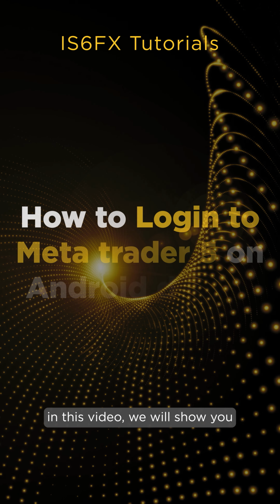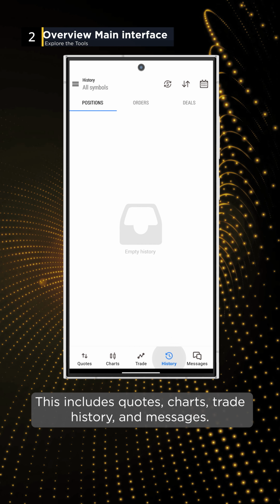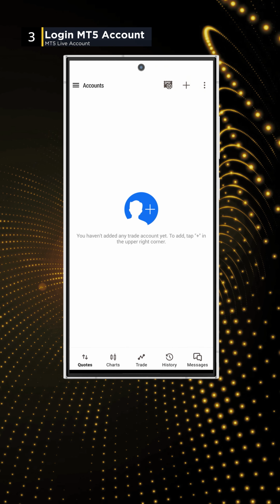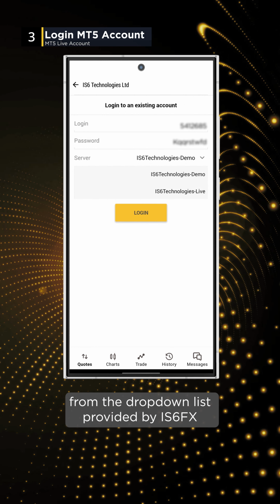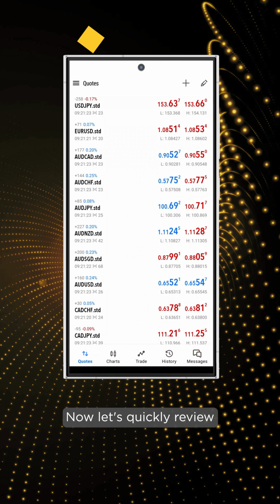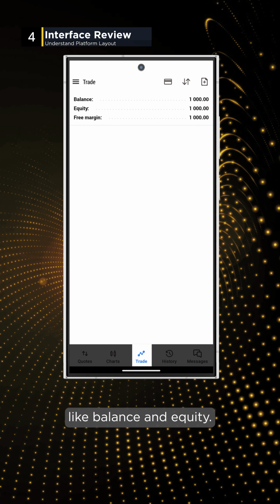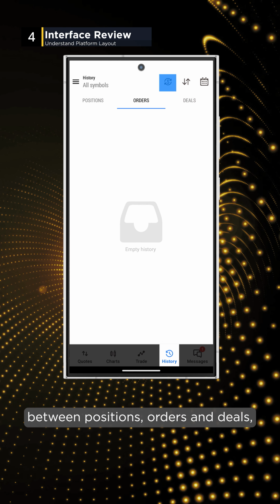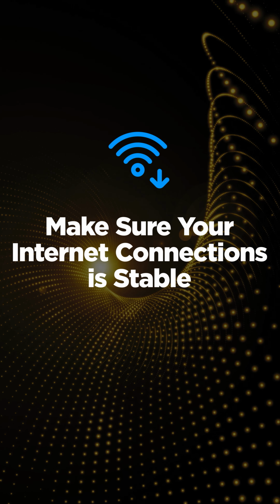How to Login MT5 on Android Device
Welcome to IS6FX MT5 Login Tutorial! In this video, we’ll guide you through the steps to log into the MetaTrader 5 (MT5) app on your Android device. Let’s get started!

🔑 Key Steps Covered in the Video:
1. Open the MetaTrader 5 platform on your Android device.
2. Navigate the MT5 interface (Quotes, Charts, Trade, History, and Messages).
3. Log in by selecting your broker (IS6 Technologies Limited).
4. Enter your account number, password, and select the correct server.
5. Explore the MT5 features and tools for real-time trading.

1. Learn how to access your MT5 account on Android devices
2. Step-by-step tutorial for log in and using the MT5 interface
3. Discover key MT5 features like quotes, charts, and trade details

Chapters:
00:00 – Intro
00:17 – Open MT5 on Android
00:31 – Login into MT5 Account
01:07 – Overview of MT5 Interface (Quotes, Charts, Trade, History, etc.)
01:57 – Outro

By the end of this video, you'll have successfully logged into your MT5 account on Android. Make sure your internet connection is stable, and thank you for choosing IS6FX!